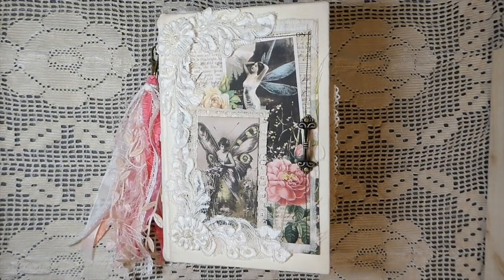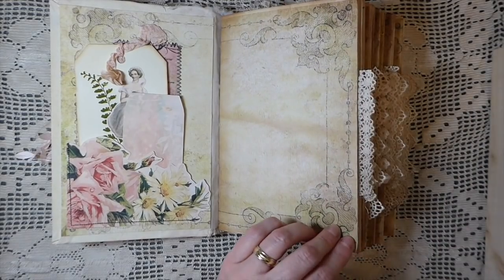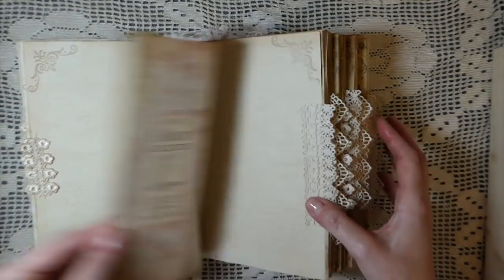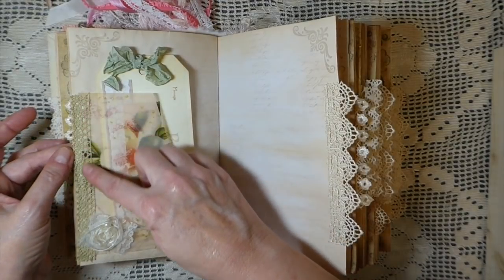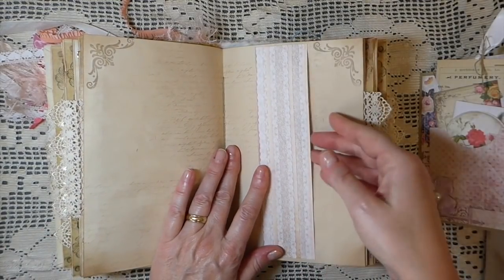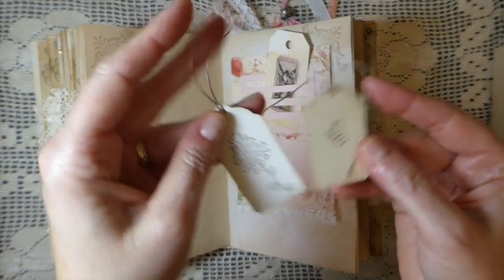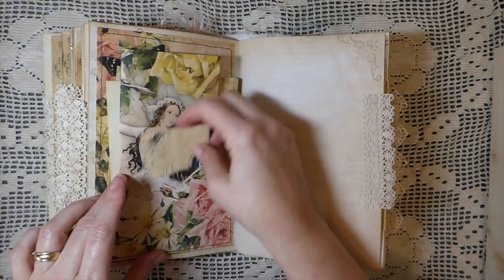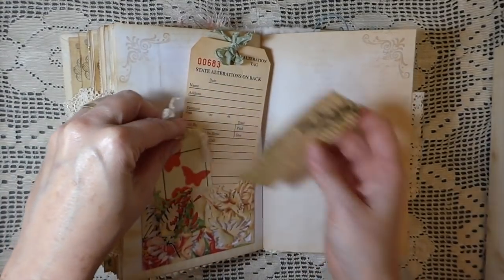Fairies in the Garden Journal#junkjournal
Thank you for visiting my channel! Today I am sharing my latest Design Team project for Calico Collage.